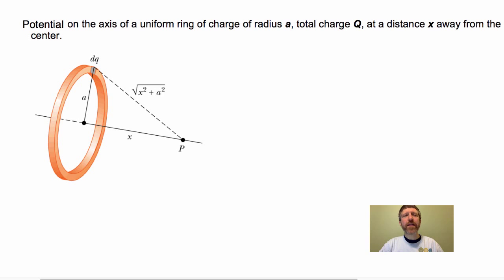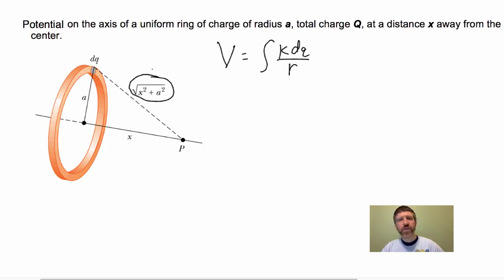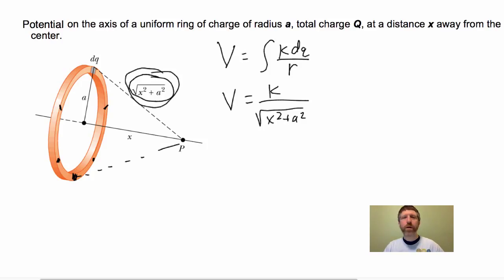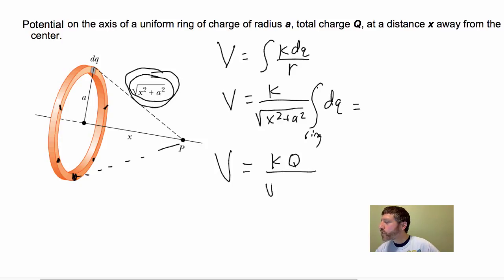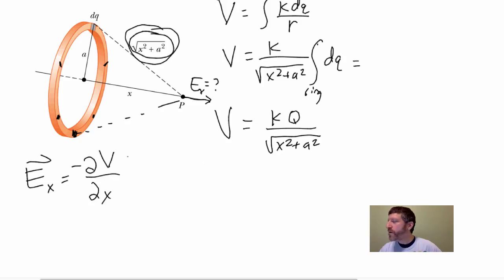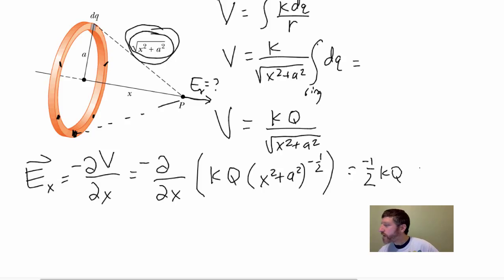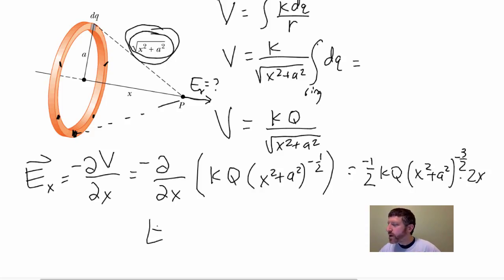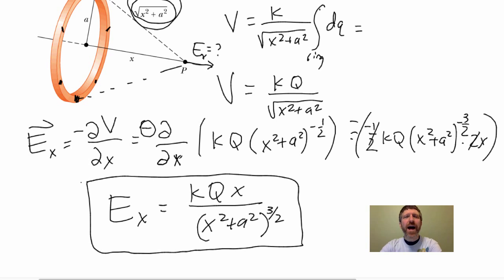15.12 AP C only: V and E due to ring of charge, on axis of ring